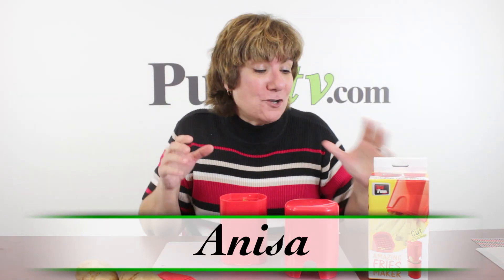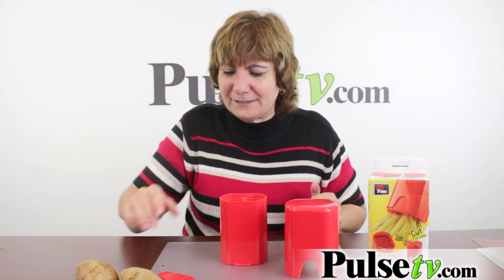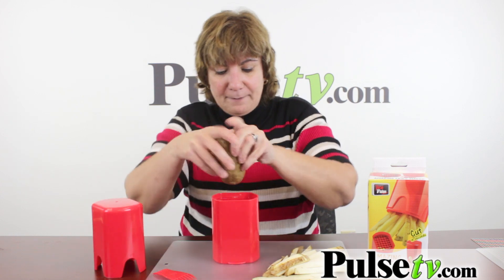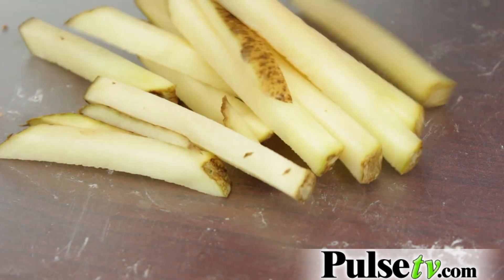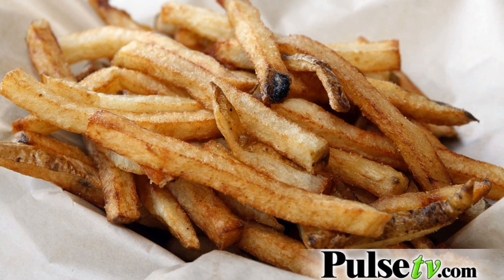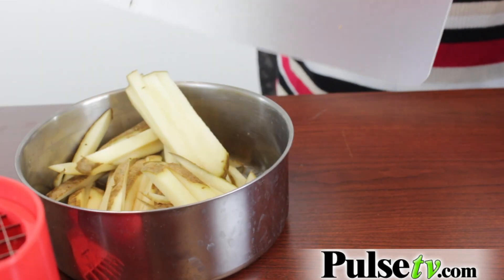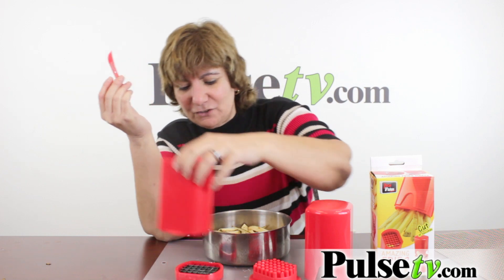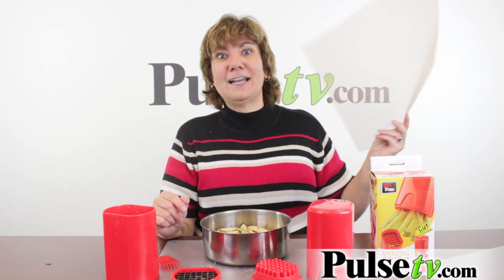Amazing Fries Chopper - Instant and Perfect!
If you love French Fries you are going to wonder how you ever lived without the Instant and Perfect Amazing Fries Chopper. Toss the cut fries in the oven or microwave for restaurant-quality fries!